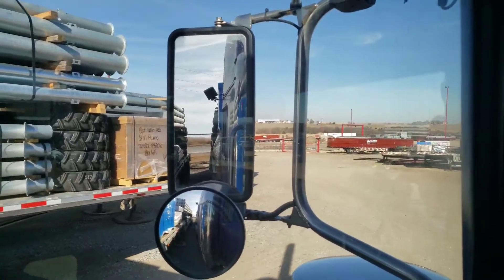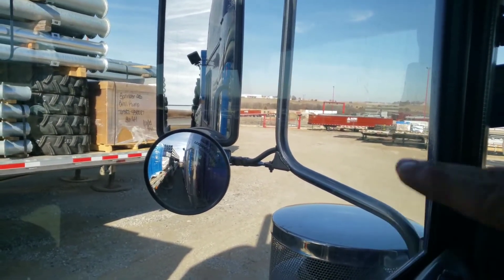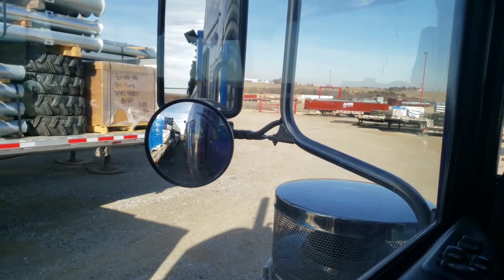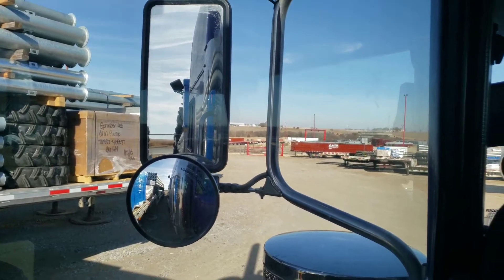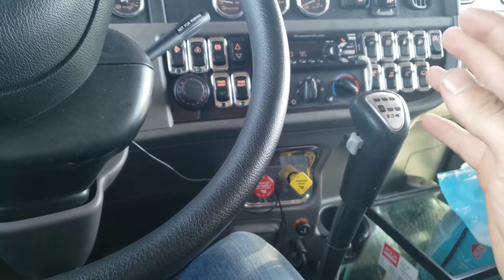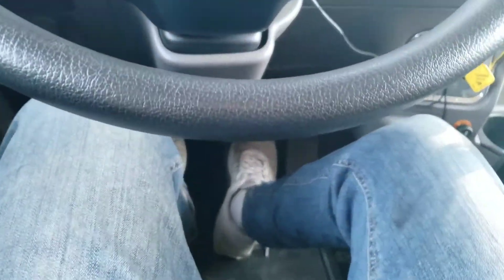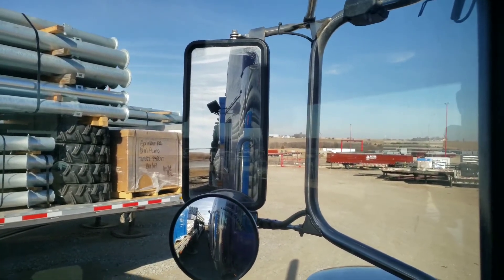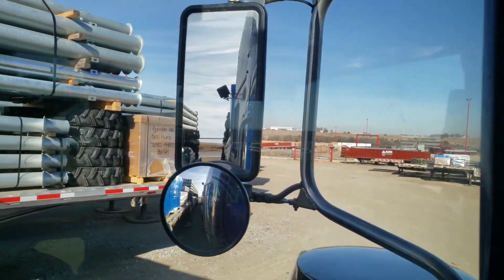The tug test